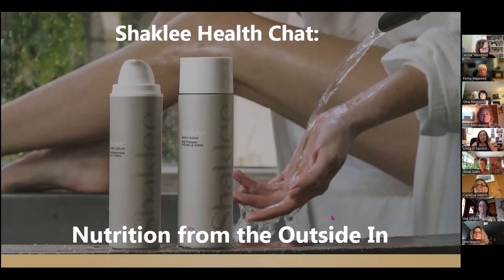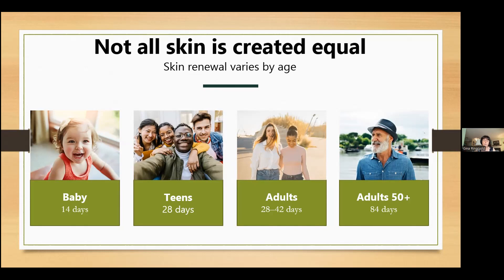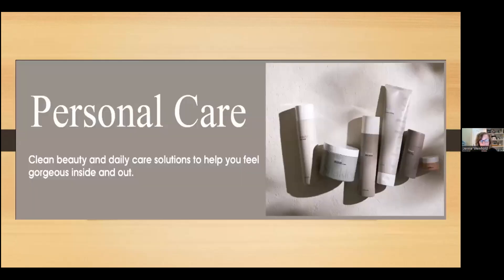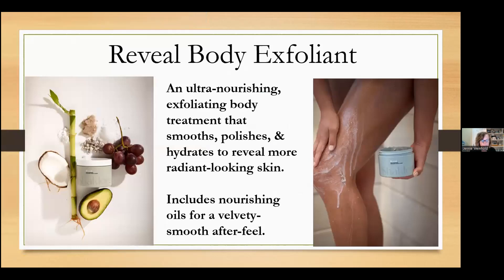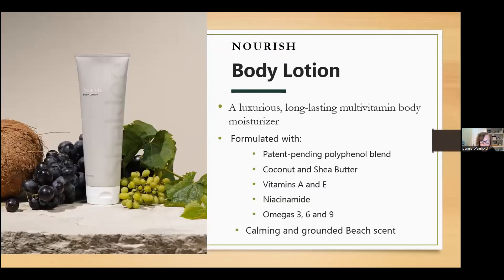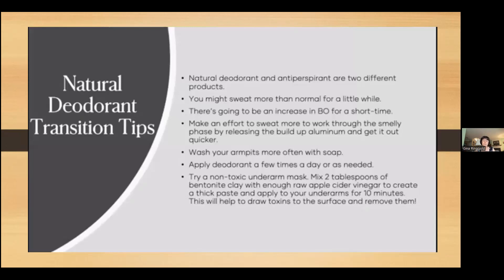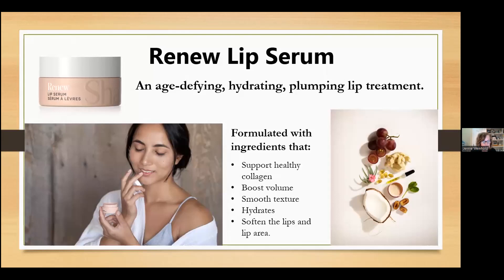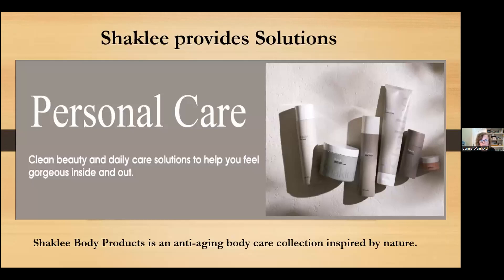Shaklee Healthy Chat-7/19/2023-Anti-Aging Body Care Collection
Anti-Aging Body Care Collection
Nutrition From the Outside In™